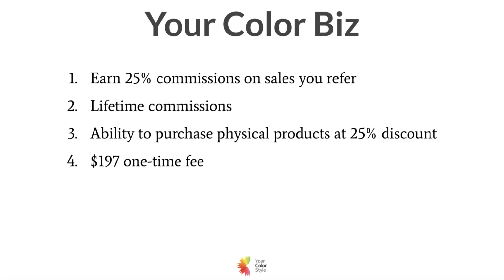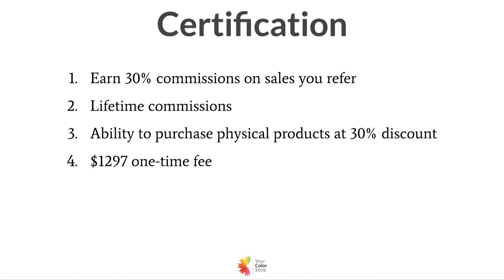How To Make Money With Your Color Style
~ Your Color Style offers three different business programs to help you make an extra income or build a full-time business.